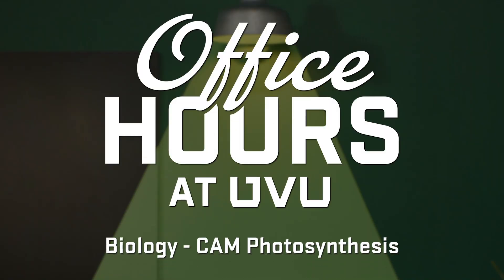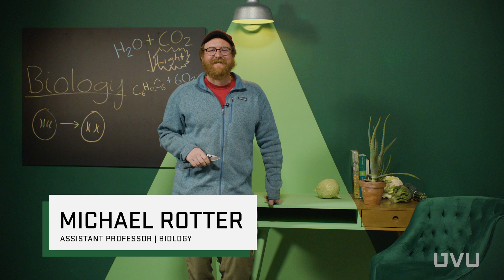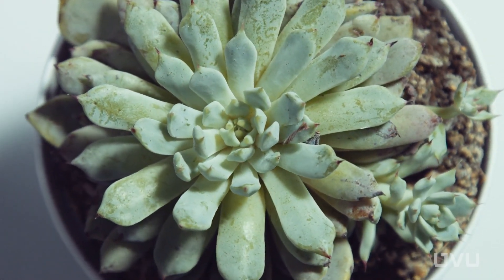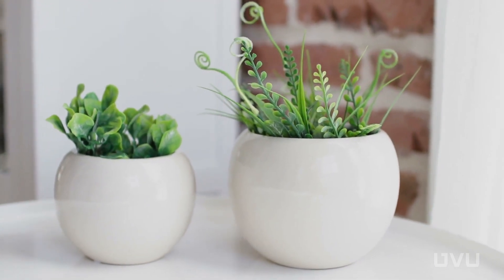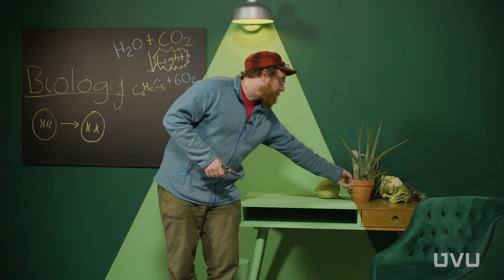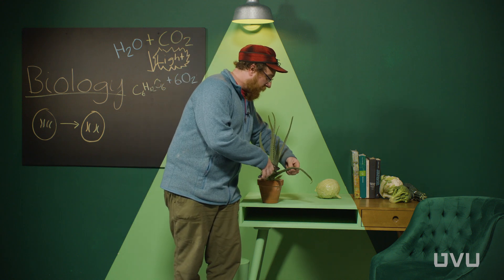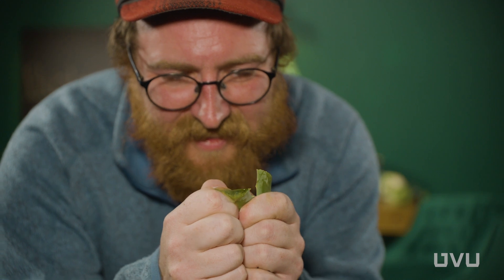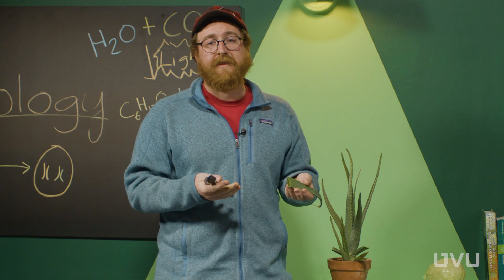CAM Photosynthesis Simplified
Ever wonder why succulents make such great houseplants, even when we neglect them? It's all thanks to CAM photosynthesis — a carbon fixation method plants evolved to perform in dry environments. With CAM photosynthesis, our little green friends can take advantage of the temperature during the day and night without losing any water.